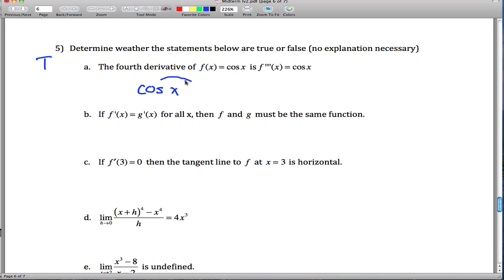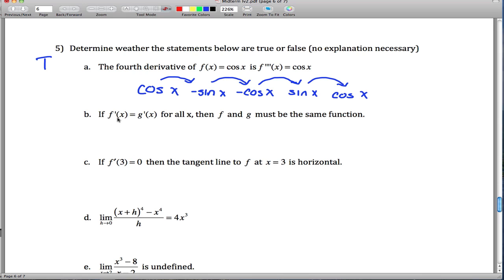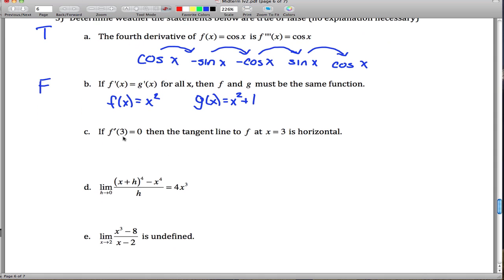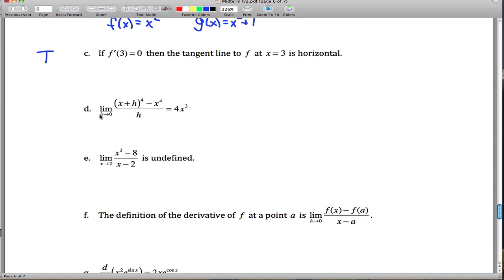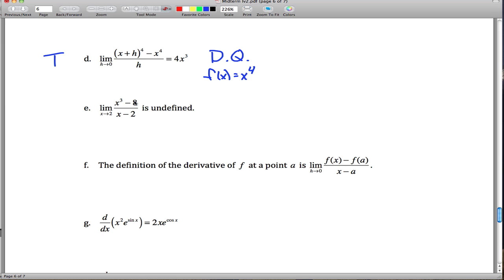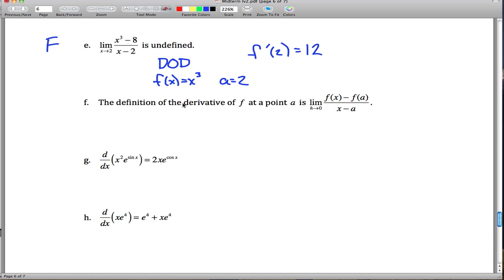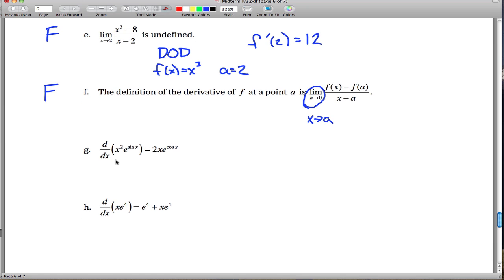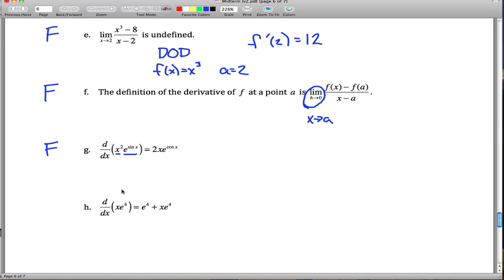Math 251 Summer 11 Green MT #5